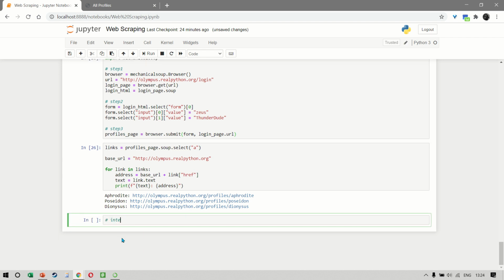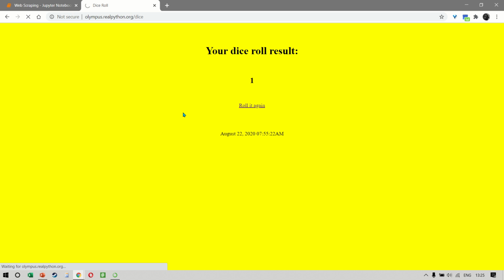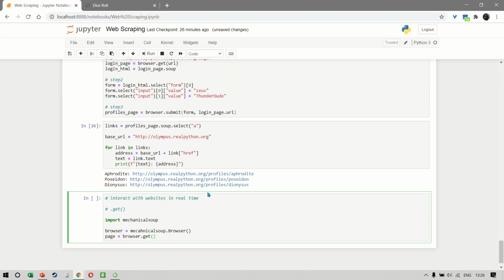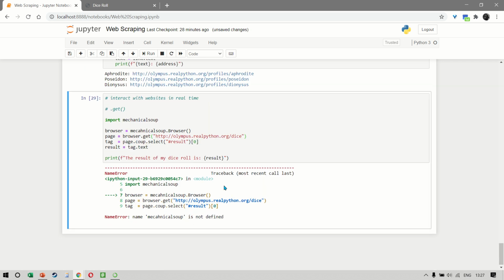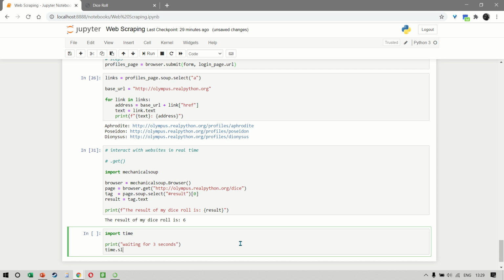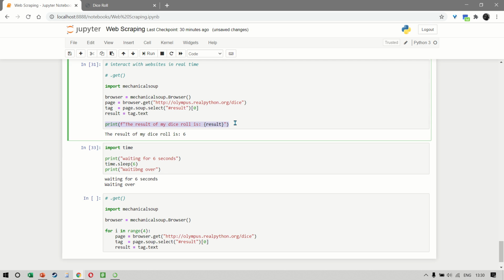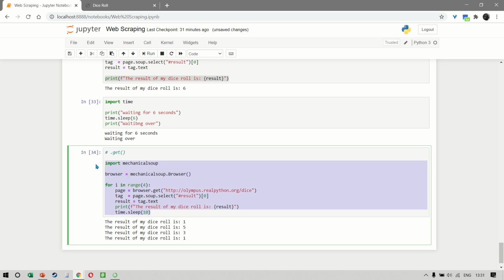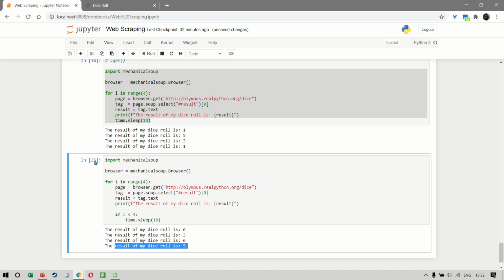006 - INTRODUCTION TO REGEX